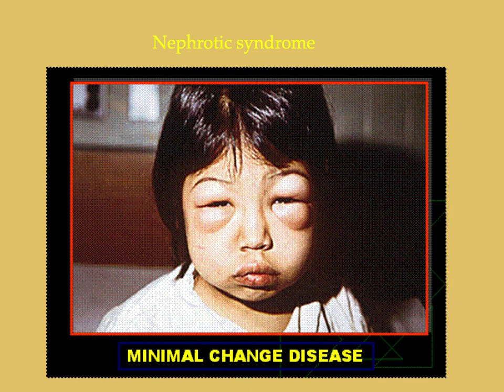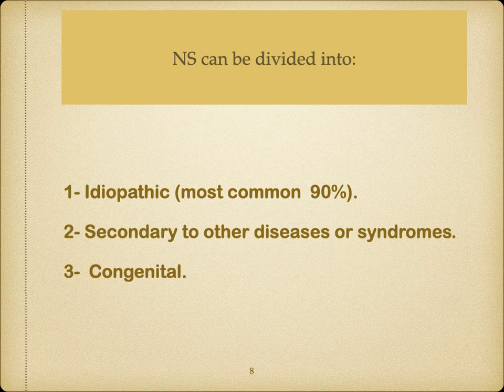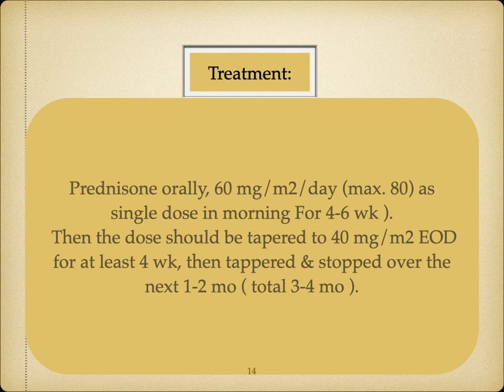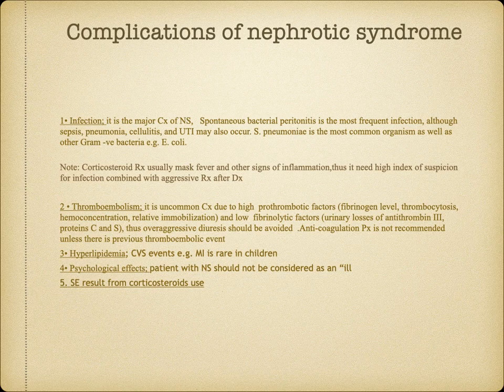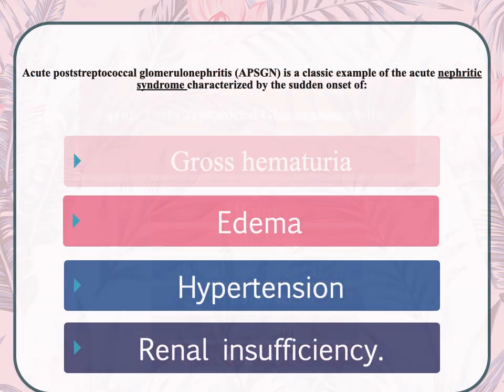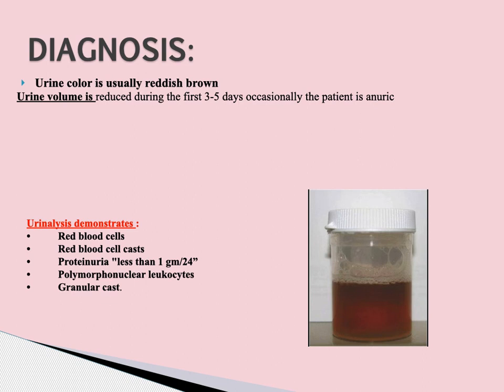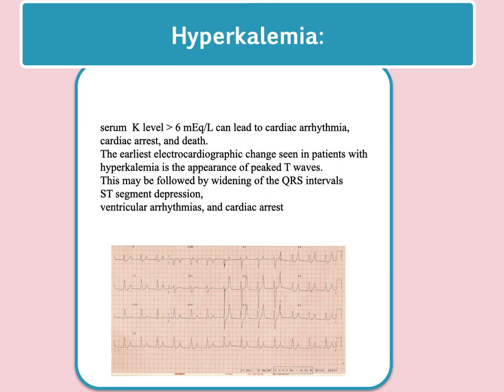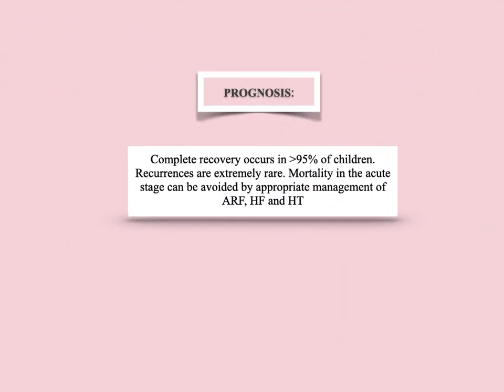Nephrotic& nephritic syndrome 2020